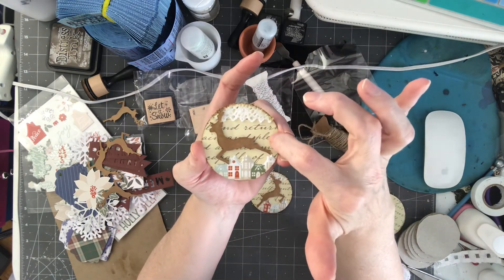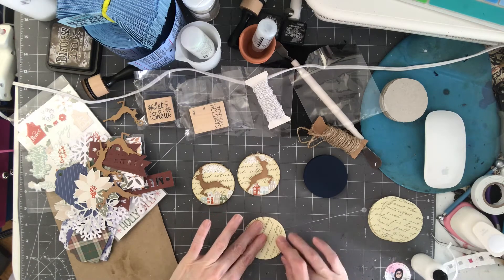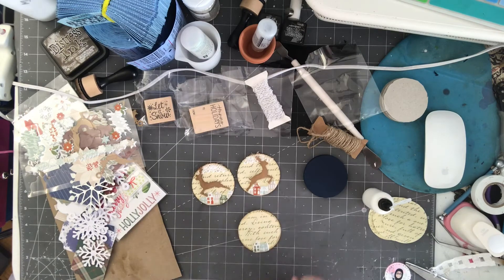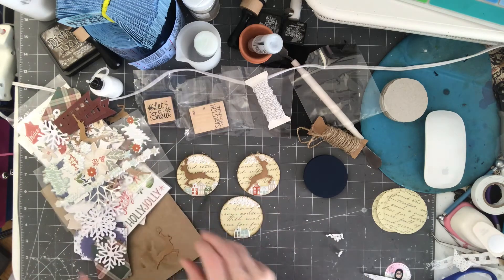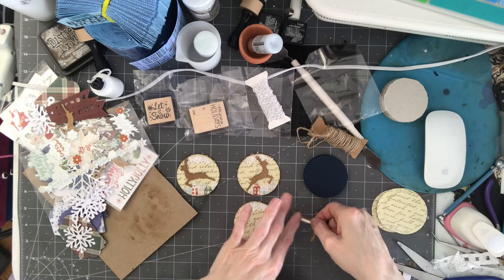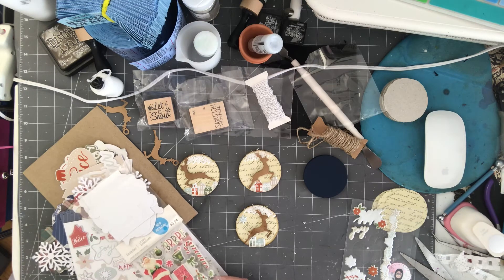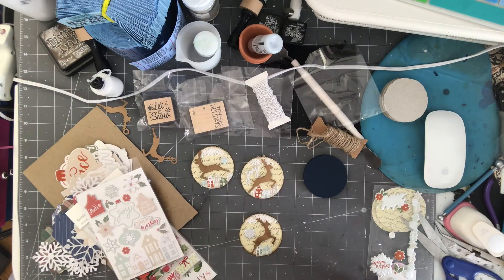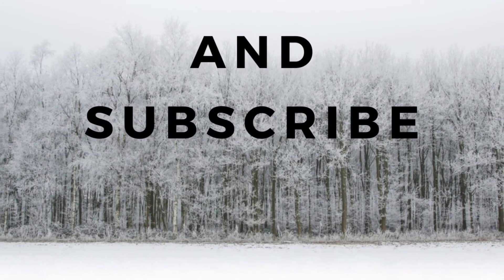atcoinwithus ATCoin Challenge Week1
atcoinwithus - Open - Challenge

Create 3 or more, ATCoins in Christmas-themed...

Post project videos on Thursdays in November on the
4th
11th
18th
Add the hashtag and most of all have fun

Hosted by